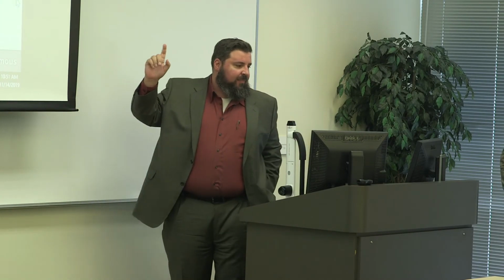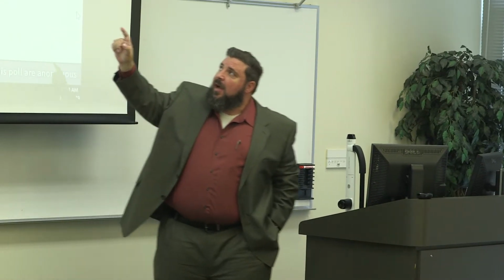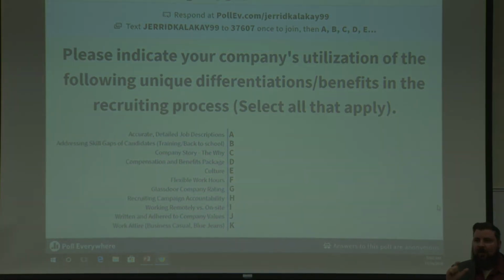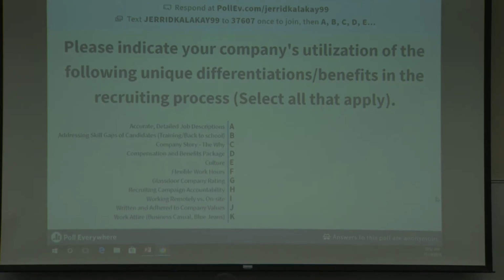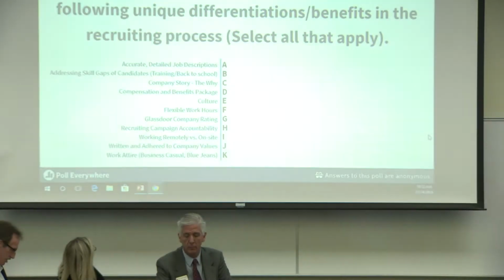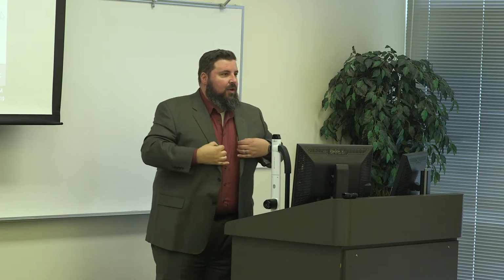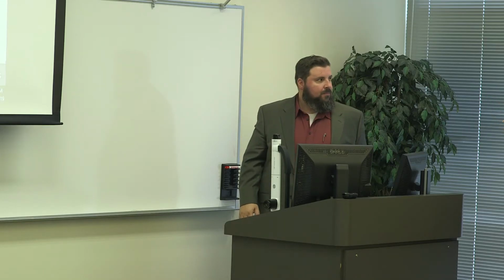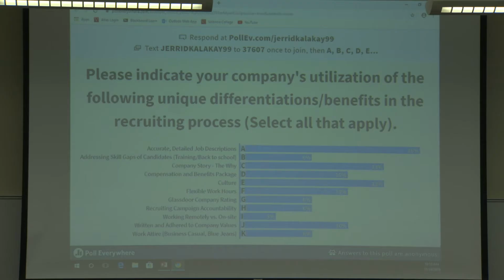2019 11 14 CEO Leadership Forums - Landing Talent - Session 4 Interactive Panel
CEO Leadership Forums is committed to facilitating a strategic partnership between Valencia College, their students, and local businesses in providing CEOs access to an excellent talent pool, CEO level education and Mastermind opportunities, while providing scholarships to students to advance their careers. Grennan Fender, along with over 20 other Central Florida advisers collaborate together to bring you the latest and most relevant information and training.

At this event, our excellent line-up of speakers addressed important strategies and tactics as well as practical considerations to take as leaders to be proactive in their businesses to land talent in a competitive environment.

Jon Molayem, CEO of Acquivest Financial Group will moderate our expert panel in the segment "Top Hiring Concerns Answered!" Panel guests include Daryl Dixon of Valintry Services; Doug Foreman, CLU, ChFC of Fringe Benefit Plans; Agnes Gregory, CPA of Grennan Fender; Gary Cohen, CPA of Nperspective CFO Services.